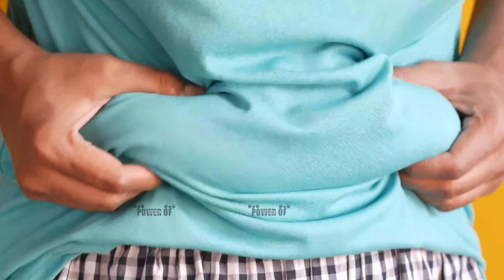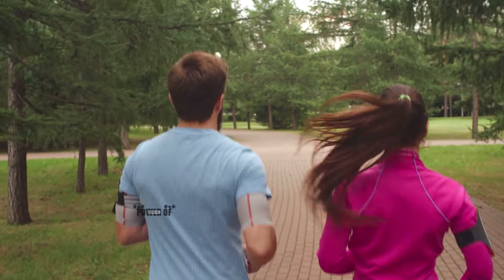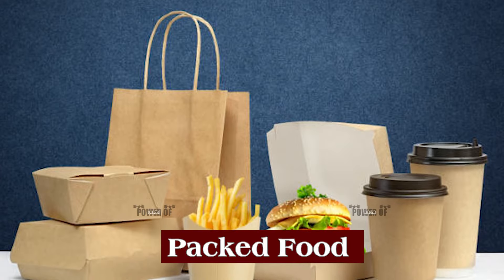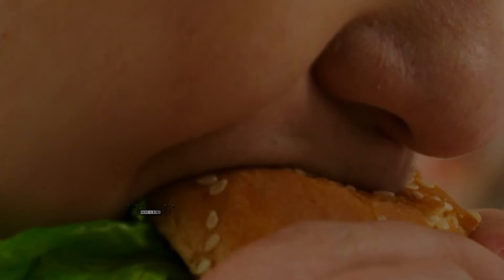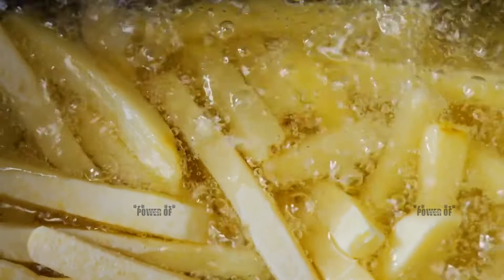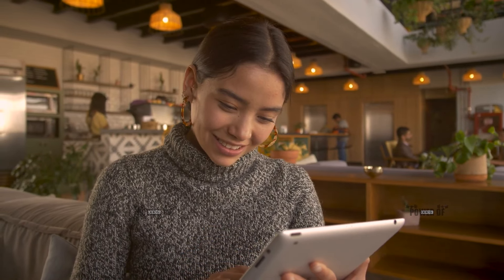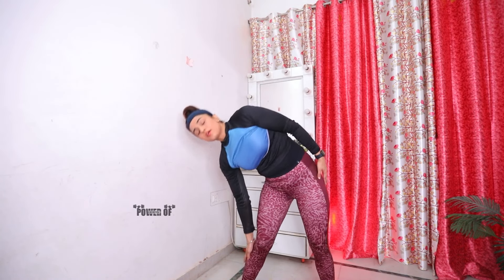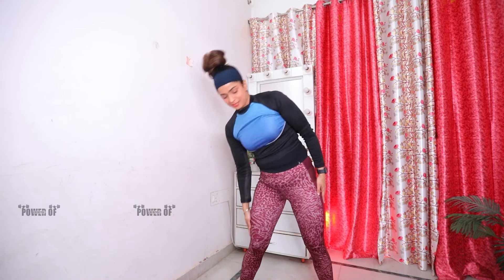रात को सोने से पहले ये एक्सरसाइज रेगुलर करलो Body पे जितना Fat है सब खत्म हो जायेगा !